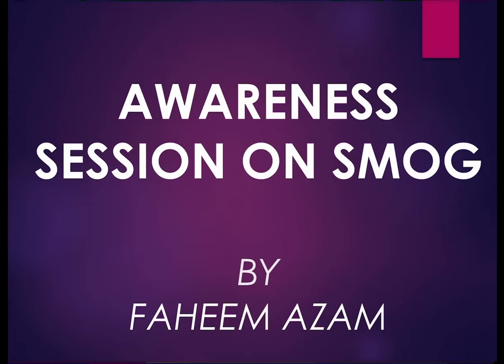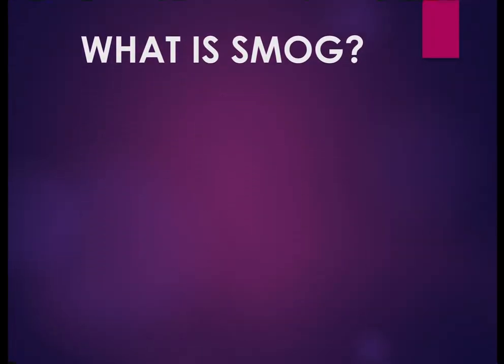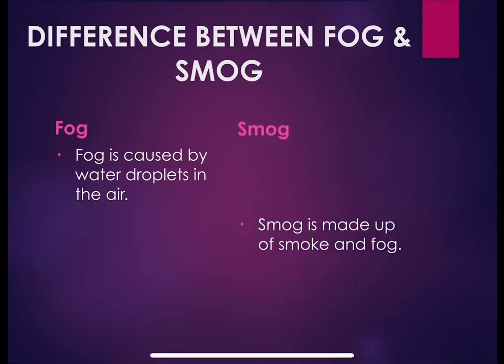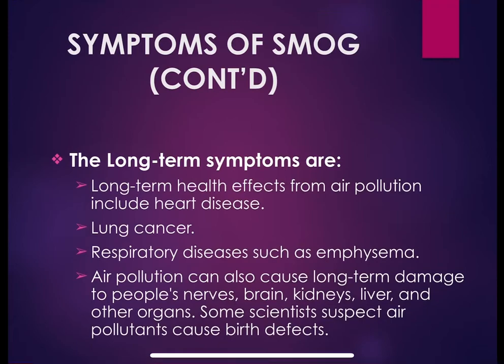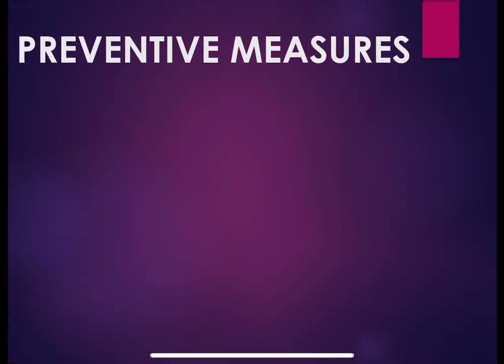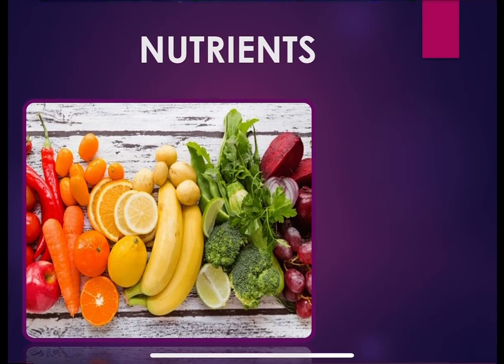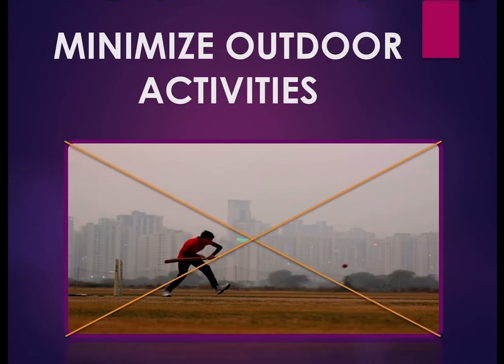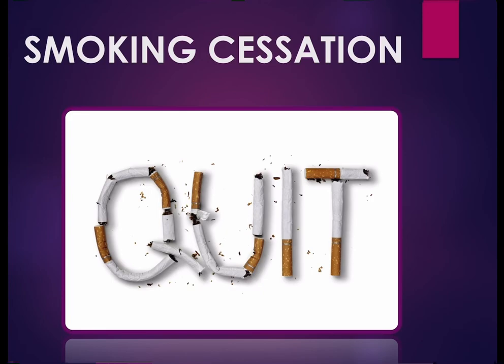Awareness Session On Smog (Hazards, Preventive Measures etc)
This video is an awareness session on smog. Me and my partner will be covering the following contents:

1. What is smog?
2. Difference between fog and smog
3. Signs of smogs
4. Hazards
5. Preventive measures